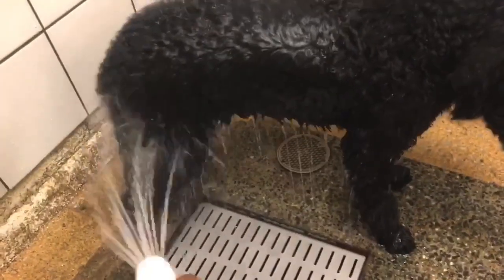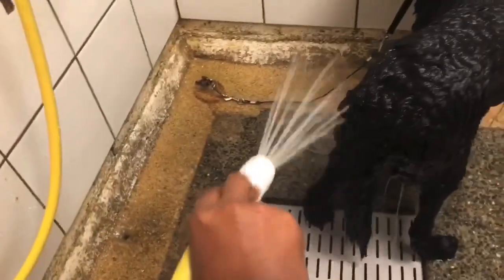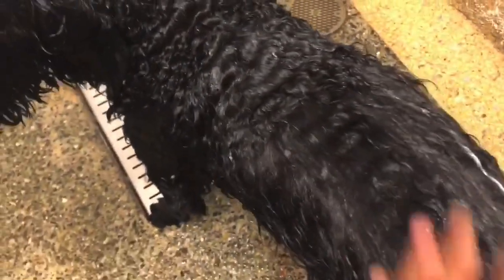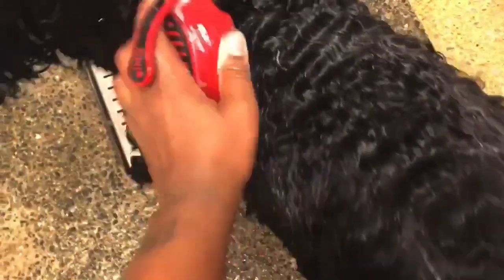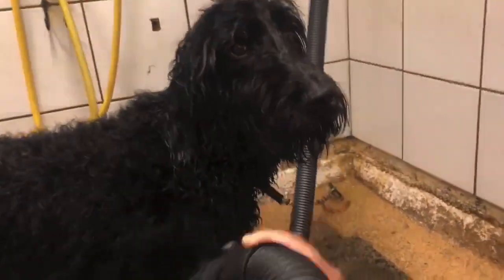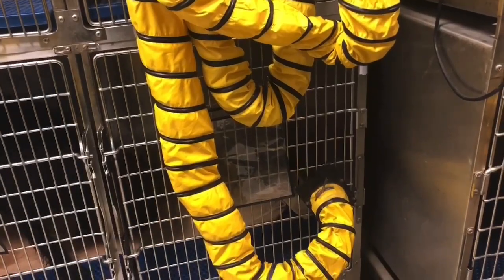13 DOGS IN 1 DAY 😱 | DITL OF A GROOMER 🐶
Hey y’all! This video is a little peek of what my Saturday’s and sometimes Sunday’s look like. I was a full time groomer from 2009 to about 2016. Despite changing professions, I’ve continued grooming part time. I truly love dogs and I since I don’t own one, it’s nice to be able to interact with them on a weekly basis. Thank you guys for watching and please enjoy!